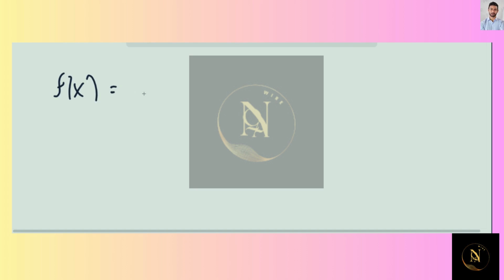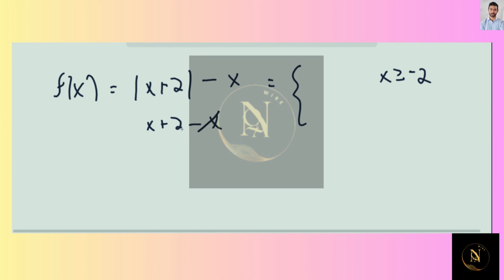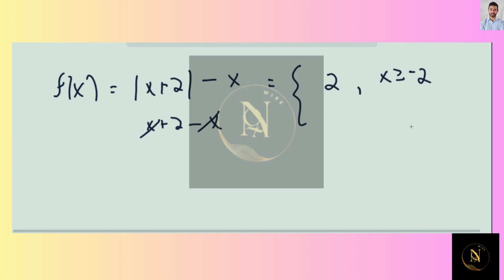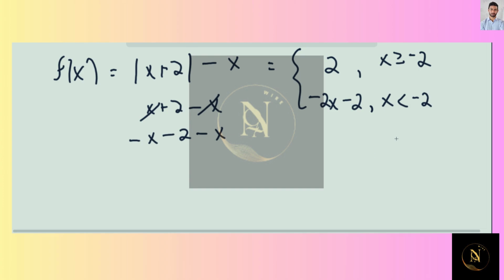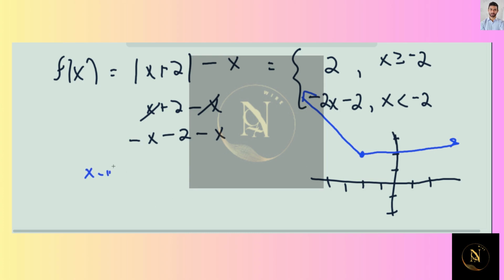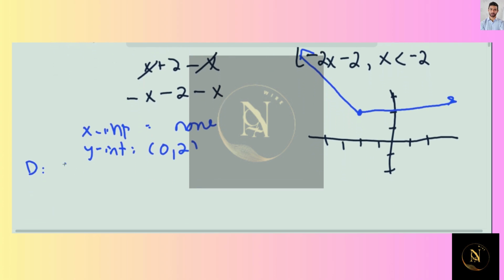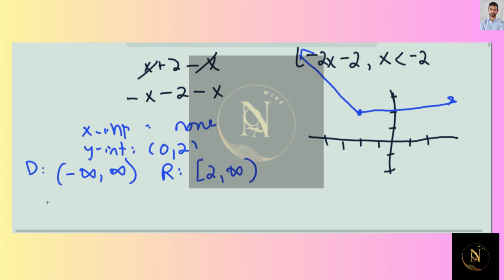[Math] Consider the function f(x) given by the following graph. If a value you are looking for is no